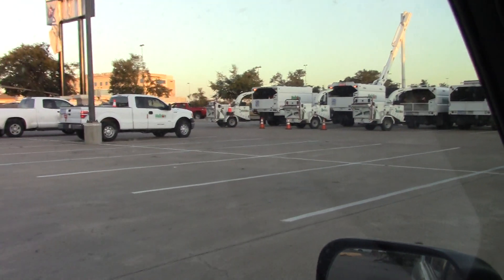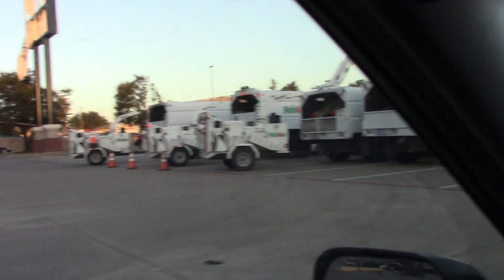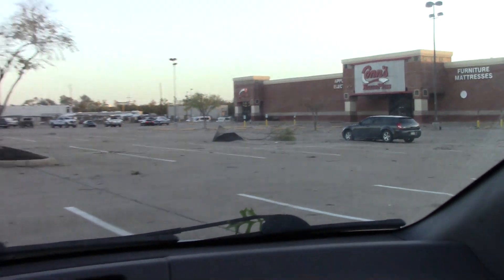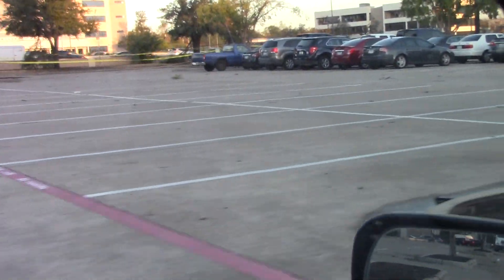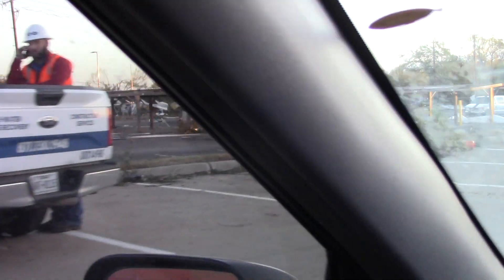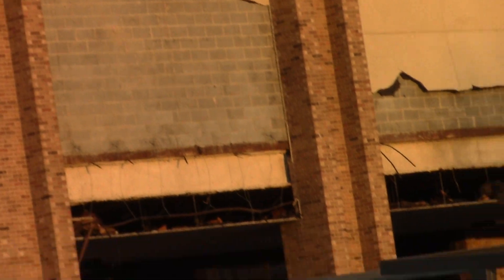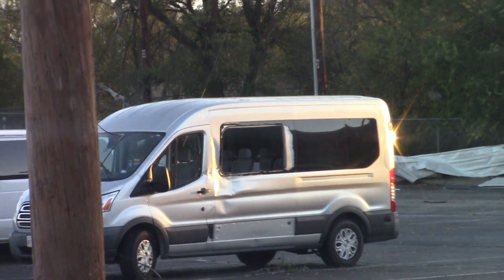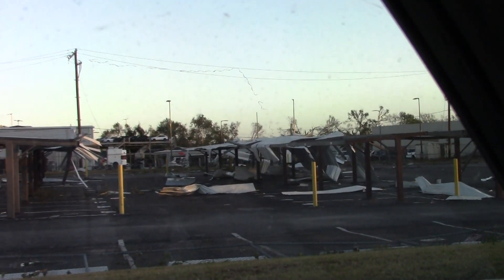Dallas Tornado Damage @ 75 & Royal Lane Sever Weather Natural Disaster --Channel Jamesss Today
Tornadoes leaves heavy damage, power outages in its wake after moving through Dallas

A tornado left a 12 miles-long trail of heavy damage from northwest Dallas to Richardson late Sunday, and the National Weather Service was investigating reports that other funnel clouds had hit the area in Rockwall County and south of Dallas.
The city of Dallas said early Monday that there had been no reports of deaths or serious injuries. First responders had been going door to door in some neighborhoods to check on residents. Police and fire crews began assessing damaged structures through the night.
Parts of northern Dallas, including the Love Field area, were hit especially hard.
The National Weather Service will survey the damage Monday and confirm the storm’s strength, but some early estimates suggested wind speeds were well over 100 mph.

The weather service confirmed two tornadoes early Monday afternoon. The first was an EF-1 tornado in Rowlett, with estimated wind speeds of up to 100 mph. The second was an EF-0 north of Wills Point in Van Zandt County, with estimated winds of 80 mph.
Survey teams also confirmed a tornado in North Dallas, with estimated winds of up to 140 mph, the equivalent of an EF-3 tornado.
Dallas, Richardson, Garland, Sachse and Rowlett were being surveyed, with teams already getting to work by 7:30 a.m. The extent of the damage could require a second day of investigation.
National Weather Service experts suspect that more than one tornado hit the area, with the first one forming north of Love Field about 9 p.m.
KXAS-TV (NBC5) meteorologist Rick Mitchell estimated the tornado’s route may have stretched 17 miles, though the path of its damage may not have been continuous.
Dallas Fire-Rescue responded to calls about people who had been injured by broken glass in their homes, spokesman Jason Evans said.
A line of strong storms containing winds up to 65 mph in some pockets was moving east into the Dallas-Fort Worth area as of about midnight Monday, according to the National Weather Service. A tornado warning for Collin County, including McKinney, Allen and Fairview, was in effect until 1 a.m.
Oncor reported outages for more than 99,000 customers overnight. The number still stood at more than 85,000 at 11:25 a.m.
DART warned commuters of delays before 7 a.m., including problems for light-rail passengers on the Orange and Red lines. Shuttle buses were operating between the Park Lane and Spring Valley stations because of ongoing problems. Street traffic was also slow in some areas, in part because of malfunctioning traffic lights, and backups were reported early Monday on Interstates 30 and 635.

Storm cleanup was disrupting traffic and causing road closures, including shutting down the Dallas North Tollway northbound exit to Royal Lane.
On westbound State Highway 183 water that collected from the storms overnight forced the closure of several lanes, with water at least a foot deep reported in some places.
All Richardson and Midlothian ISD schools were closed Monday. Classes at some schools in Dallas and Garland were also canceled. Dallas ISD closures included Caillet Elementary, Dealey Foster Elementary, Franklin Middle School, Hexter Elemetary, Hillcrest High, Ireland Elementary, Kramer Elementary, Joe May Elementary, Francisco Medrano Middle School, Thelma Page Richardson Elementary, Roosevelt High, Twain Elementary and South Oak Cliff at Village Fair. In the Garland district, Dorsey, Park Crest and Williams elementary schools and Houston Middle were reported closed.
Gas leaks were reported north of Walnut Hill Lane, the city said in its news release. Residents who smelled natural gas or suspected a leak were asked to evacuate the area and call 911 and the Atmos emergency line at .
Crews were working to repair numerous malfunctioning traffic signals. Downed traffic lights can be reported by calling 311.
Social media video showed a large funnel cloud over Dallas as the storm moved through the city, and photos showed numerous structural collapses and heavy damage to homes.
Dallas Fire-Rescue crews responded to a collapsed structure in northwest Dallas at Walnut Hill Lane and Harry Hines Boulevard. A building had tumbled down, power lines had fallen in the street and a car was on its side.
Initial reports indicated as many as seven people had safely made it out of the building. A search-and-rescue team checked the structure late Sunday to ensure no one was trapped inside.
At Walnut Hill Lane and Monroe Drive, buildings were flattened. At least 20 fire trucks were at the scene.

In the El Rancho supermarket parking lot on Marsh Lane near Walnut Hill Lane, car windows were blown out. The store appeared to be collapsed from the inside. An air conditioner that appeared to have been torn from a roof was among the rubble.